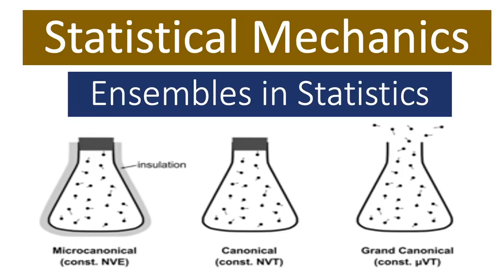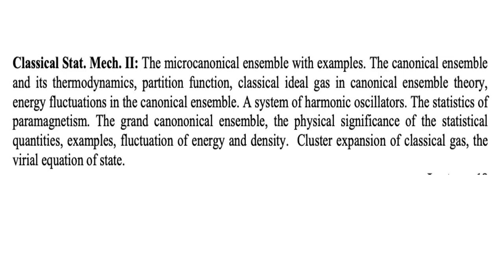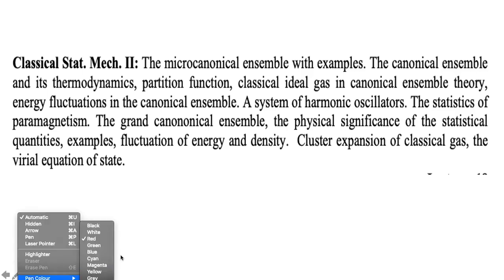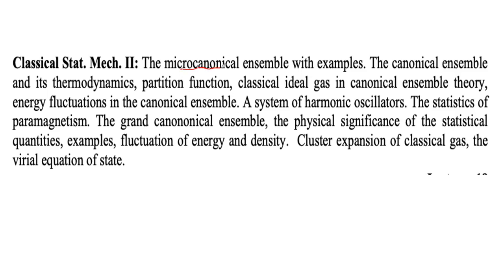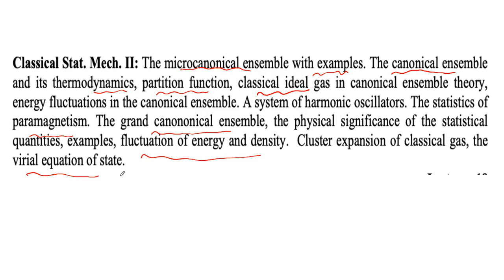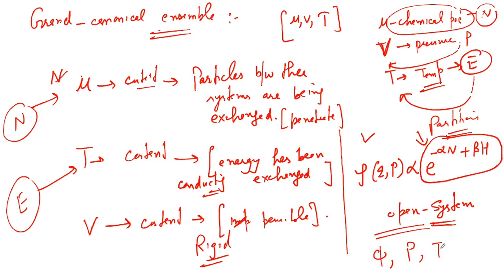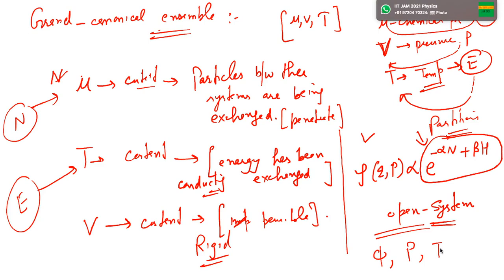Statistical Mechanics || Various types of Ensembles in Statistics || MSc Physics Online Lectures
Unit 2 Statistical Mechanics: All Lectures.

L10:- Grand Canonical Ensemble || Physical Significance of Various Statistical & Thermodynamic Quantities